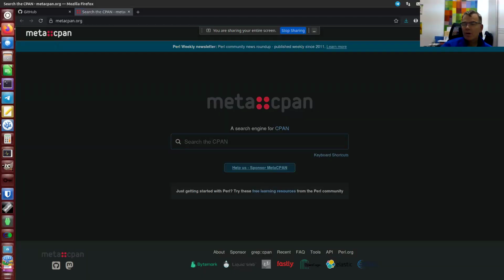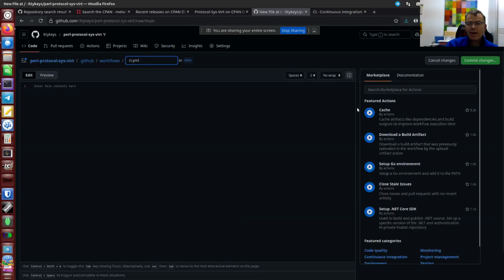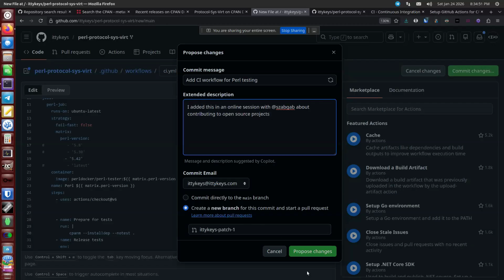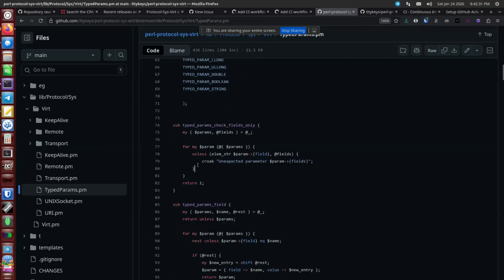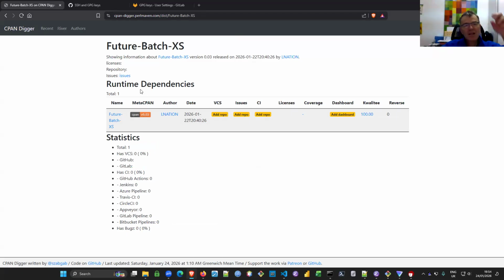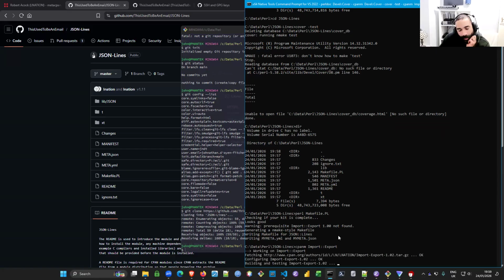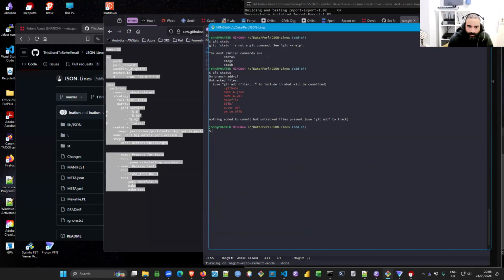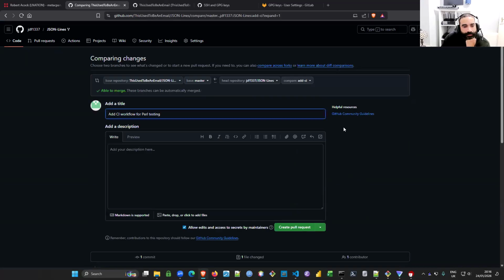Open Source contribution - Perl - Tree-STR, JSON-Lines, and Protocol-Sys-Virt - Setup GitHub Actions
00:00 Working with Peter Nilsson
00:01 Find a module to add GitHub Action to. go to [CPAN::Digger recent]
00:10 Found [Tree-STR]
01:20 Bug in CPAN Digger that shows a GitHub link even if it is broken.
01:30 Search for the module name on GitHub.
02:25 Verify that the name of the module author is the owner of the GitHub repository.
03:25 Edit the Makefile.PL.
04:05 Edit the file, fork the repository.
05:40 Send the Pull-Request.
06:30 Back to CPAN Digger recent to find a module without GitHub Actions.
07:20 Add file / Fork repository gives us "unexpected error".
07:45 Direct fork works.
08:00 Create the `.github/workflows/ci.yml` file.
09:00 Example [CI yaml file]( copy it and edit it.
14:25 Look at a GitLab CI file for a few seconds.
14:58 Commit - change the branch and add a description!
17:31 Check if the GitHub Action works properly.
18:17 There is a warning while the tests are running.
21:20 Opening an [issue]
21:48 Opening the PR (on the wrong repository).
22:30 Linking to output of a CI?
23:40 Looking at the file to see the source of the warning.
25:25 Assigning an issue? In an open source project?
27:15 Edit the already created issue.
28:30 USe the Preview!
29:20 Sending the [Pull-Request]( to the project owner.
31:25 Switching to Jonathan
33:10 CPAN Digger recent
34:00 Net-SSH-Perl of BDFOY - Testing a networking module is hard and Jonathan is using Windows.
35:13 Frequency of update of CPAN Digger.
36:00 Looking at our notes to find the GitHub account of the module author LNATION.
38:10 Look at the modules of [LNATION on MetaCPAN]
38:47 Found [JSON::Lines]
39:42 Install the dependencies, run the tests, generate test coverage.
40:32 Cygwin?
42:45 Add Github Action copying it from the previous PR.
43:54 `META.yml` should not be committed as it is a generated file.
48:25 I am looking for sponsors!
48:50 Create a branch that reflects what we do.
51:38 commit the changes
53:10 Fork the project on GitHub and setup git remote locally.
55:05 `git push -u fork add-ci`
57:44 Sending the Pull-Request.
59:10 The 7 dwarfs and Snow white. My hope is to have a 100 people sending these PRs.
1:01:30 Feedback.
1:02:10 Did you think this was useful?
1:02:55 Would you be willing to tell people you know that you did this and you will do it again?
1:03:17 You can put this on your resume. It means you know how to do it.
1:04:16 ... and Zoom suddenly closed the recording...